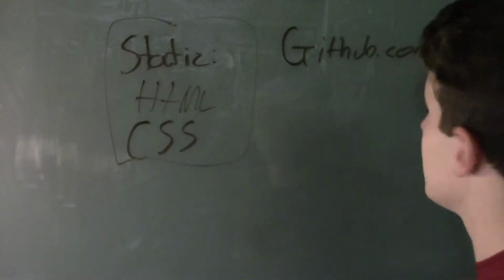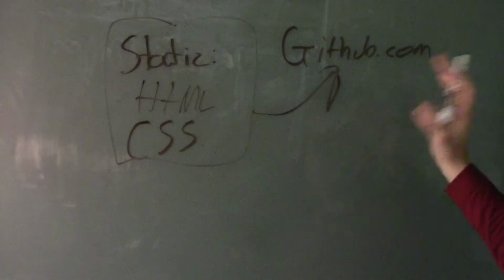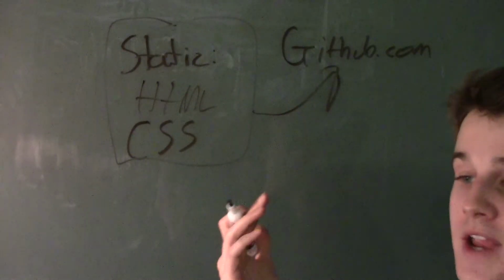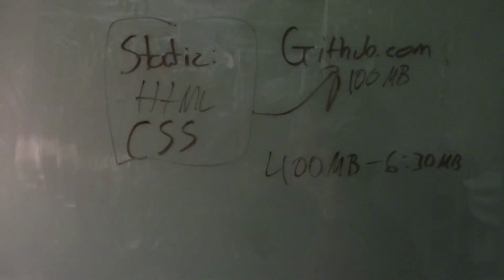DROPPING OUT(not actually)